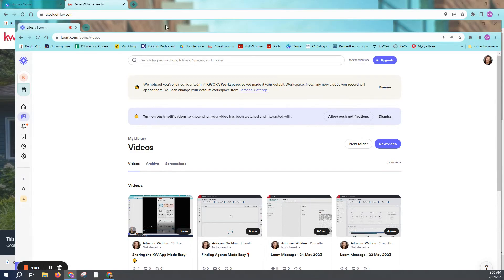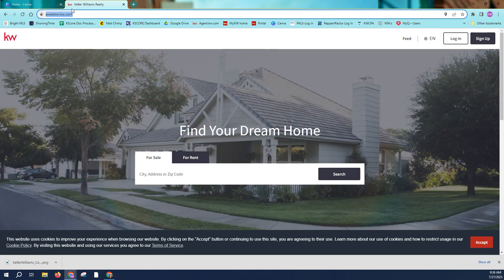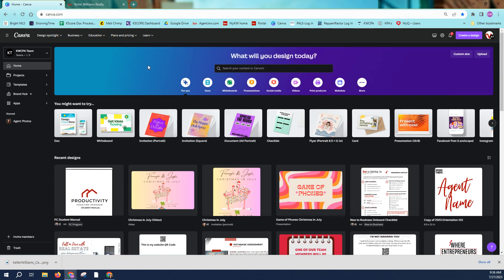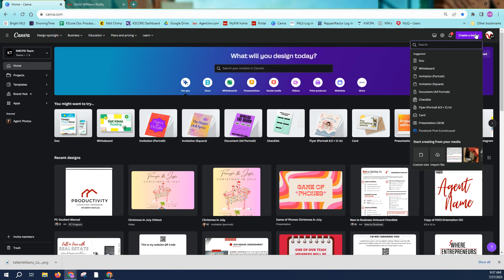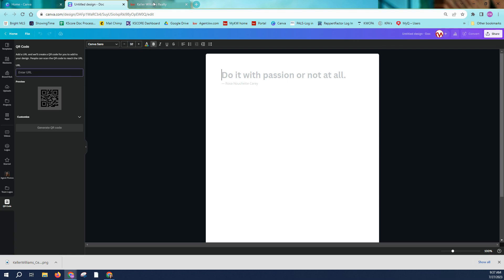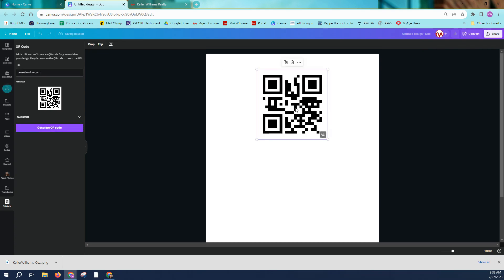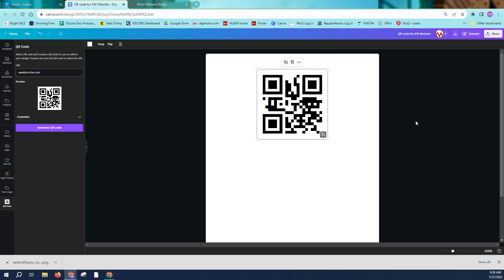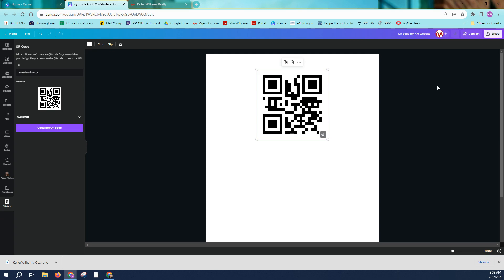How to Use QR Codes to Direct People 📲